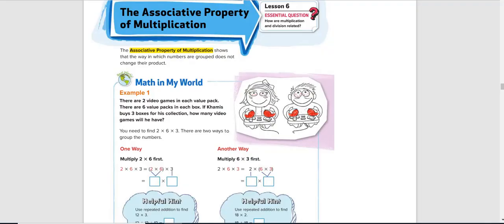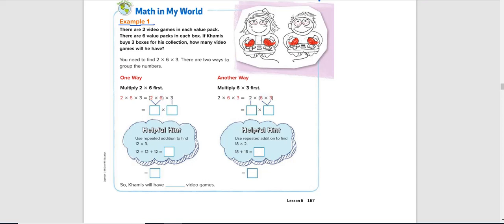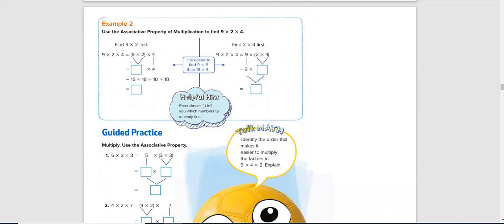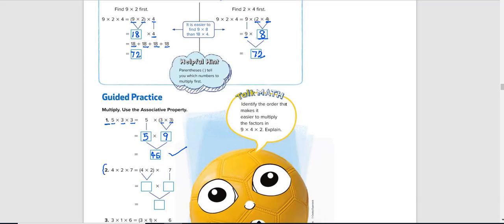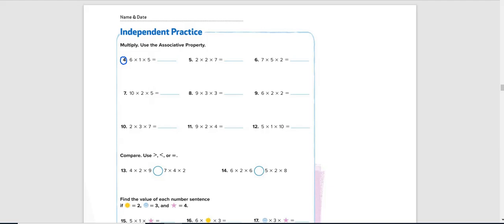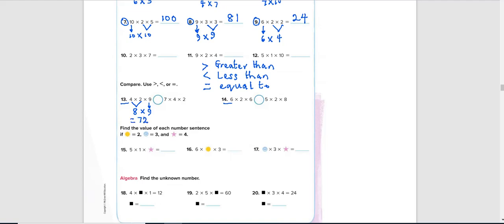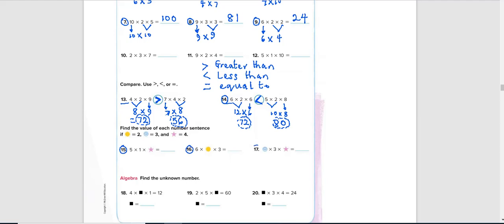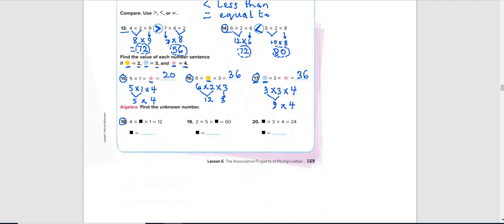Chapter 3 Lesson 6 The Associative Property of Multiplication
Use the associative property of multiplication to easily multiple numbers by way of grouping